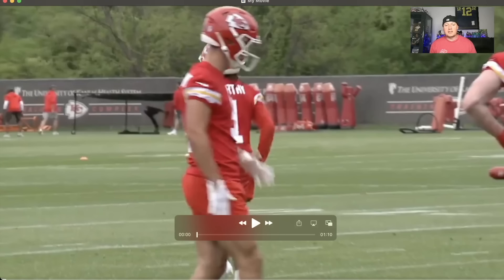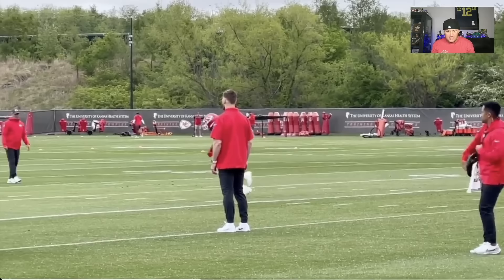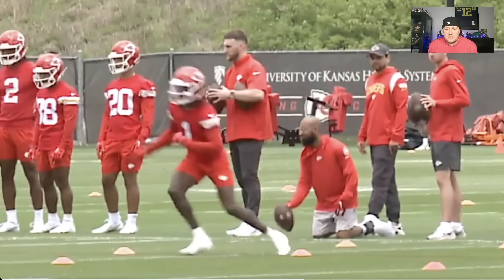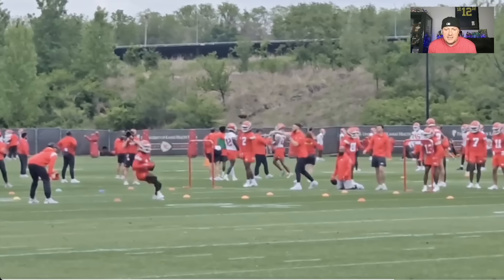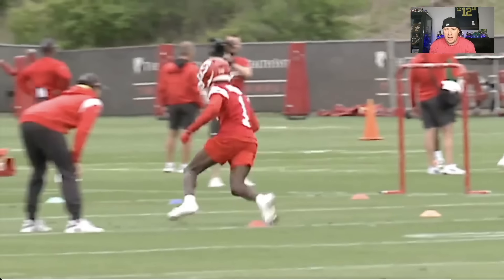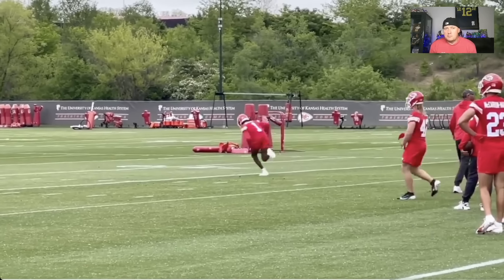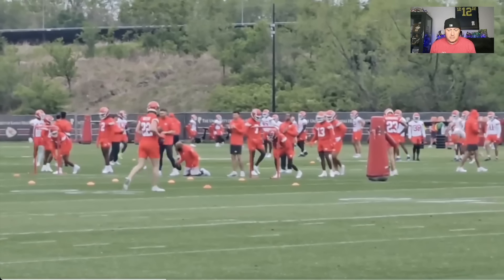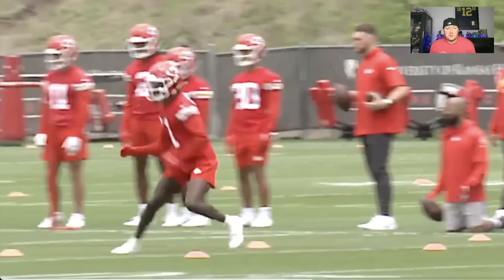Xavier Worthy MAKING PLAYS In Drills At Kansas City Chiefs Rookie Camp - Their New Tyreek Hill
The Kansas City Chiefs drafted Xavier Worthy in the first round of the 2024 NFL Draft. He ran the fast 40 ever at the NFL Combine. Here is the first look at him as Kansas City Chiefs Rookie Camp.

Worthy is being drafted in the first round of 2024 dynasty rookie drafts.